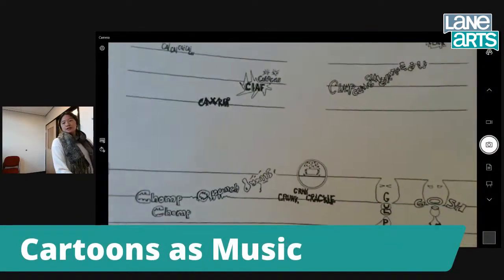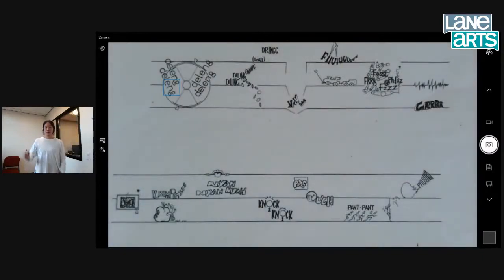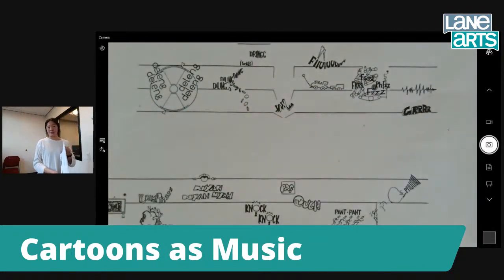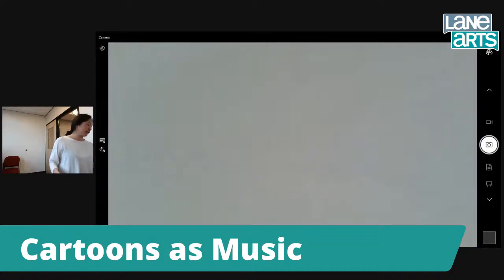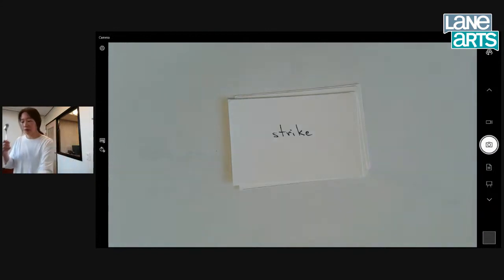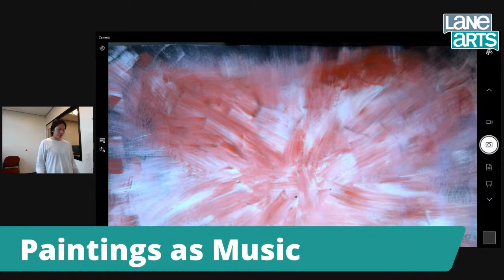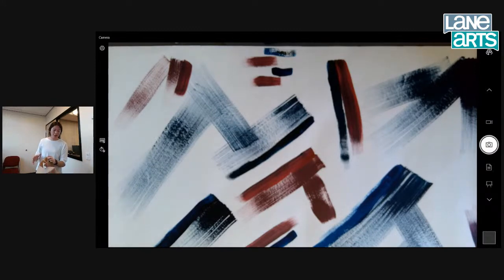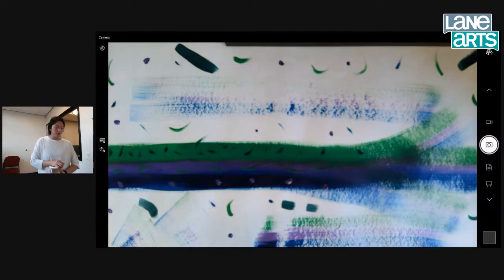ArtStream! 6-8 Visual Musical Scores with Kathie Hsieh, Lesson 3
Students will learn to make music with everyday objects like bowls, recycled cans, wooden spoons, and aluminum foil. They will learn to create a visual score, which depicts the movement of a musical abstract soundscape. This lesson is all about open exploration, unique expression, and experimentation with sound as it touches on science and music standards.

Supplies: paper, pencil, coloring supplies (markers, colored pencils, crayons, etc.), miscellaneous objects